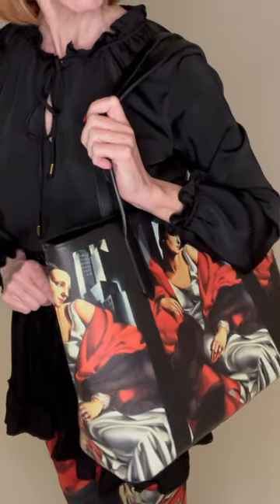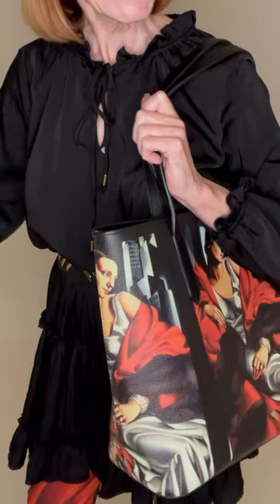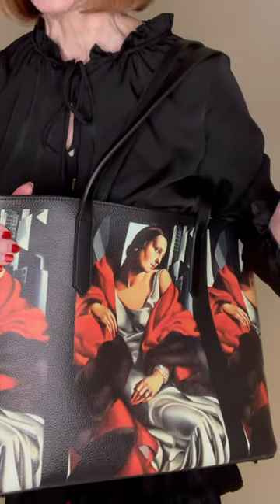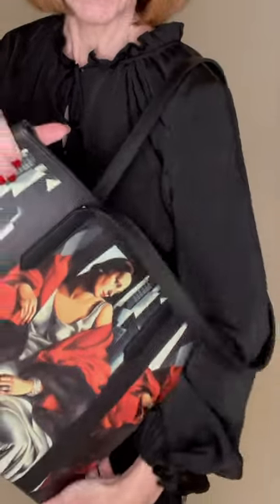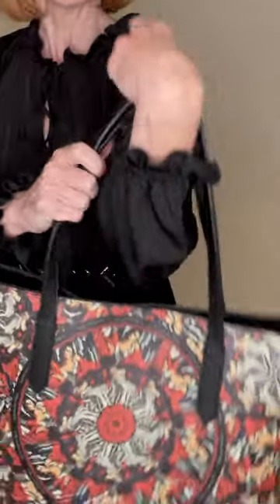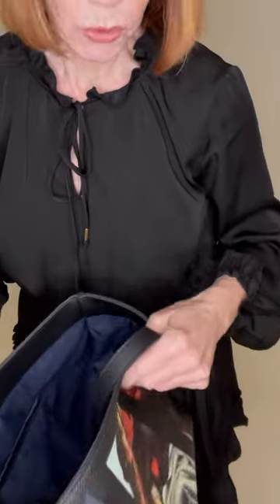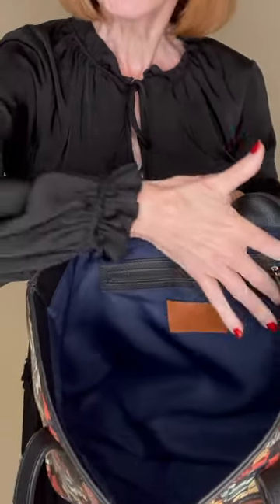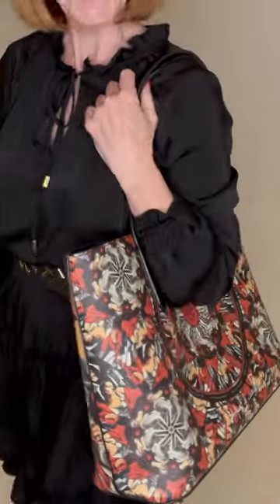Tamara de Lempicka Vegan Leather Tote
This exclusive vegan leather tote has been licensed, sanctioned, and meticulously designed in collaboration with the Tamara de Lempicka Estate, serving as a pivotal element in reintroducing this illustrious Art Deco artist to the world. It joins a distinguished lineup of art-to-wear pieces, all meticulously crafted from her original paintings and ingeniously transformed into mesmerizing mandala patterns. From sumptuous silk charmeuse scarves to innovative reverse umbrellas and opulent luxury leggings, each creation exudes unparalleled style, offering Art Deco aficionados the ultimate fusion of art and fashion.